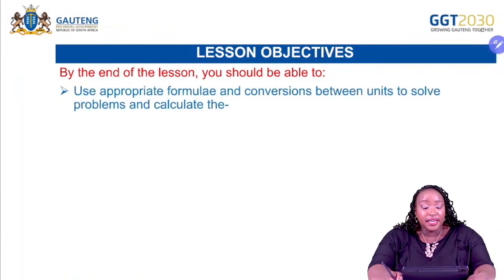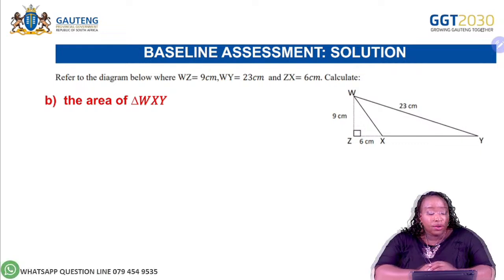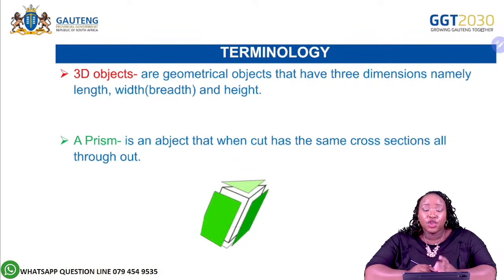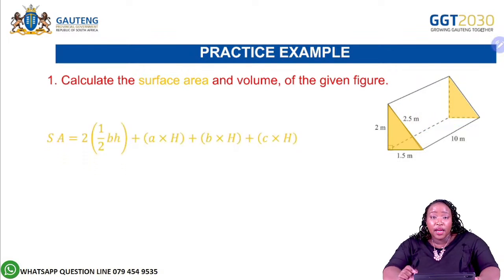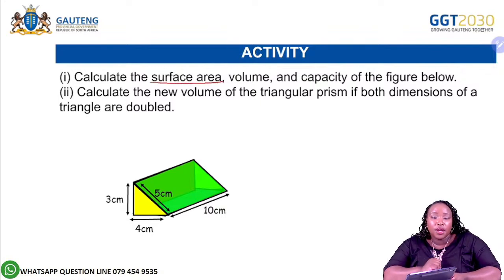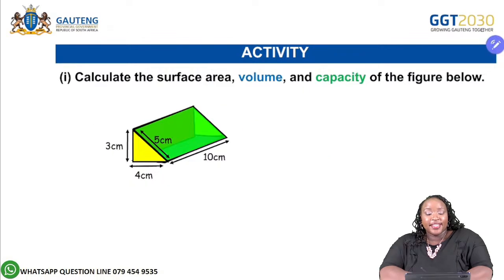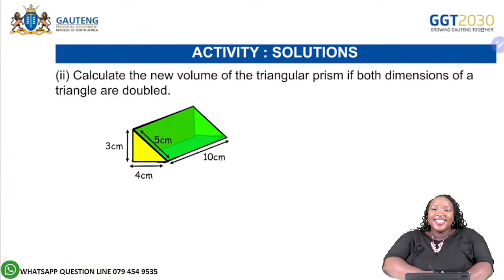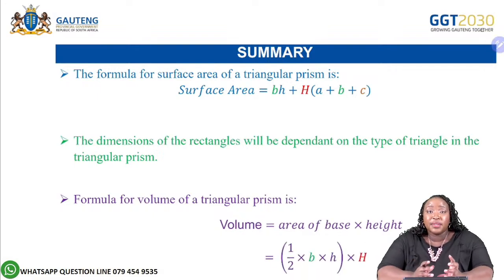MATHEMATICS 9 : THE SURFACE AREA, VOLUME AND CAPACITY OF TRIANGULAR PRISMS.